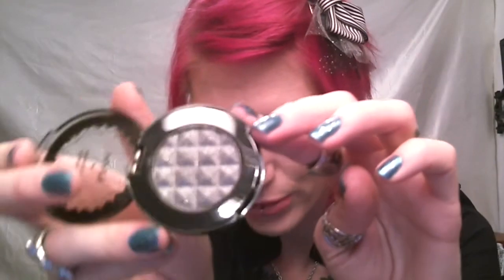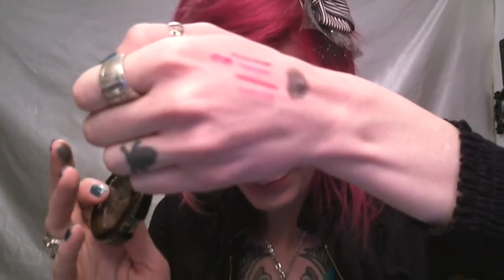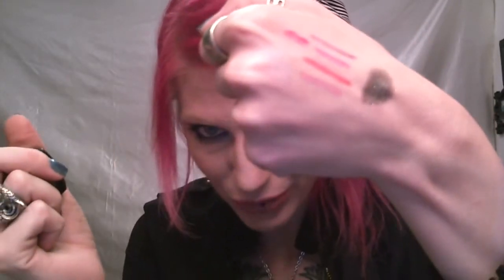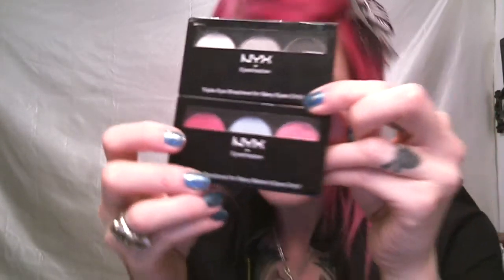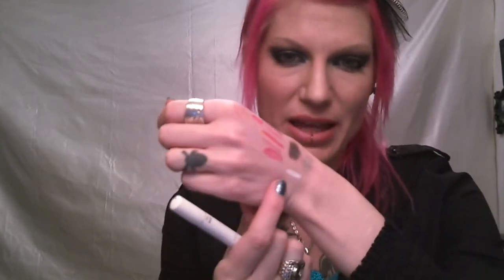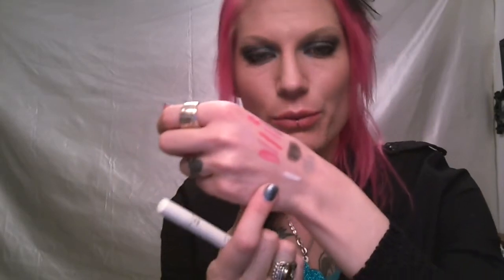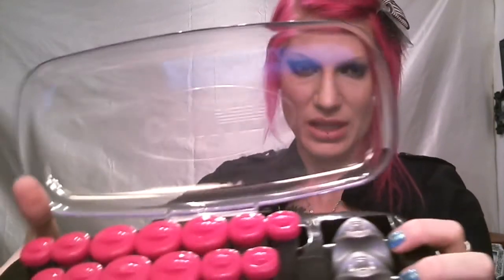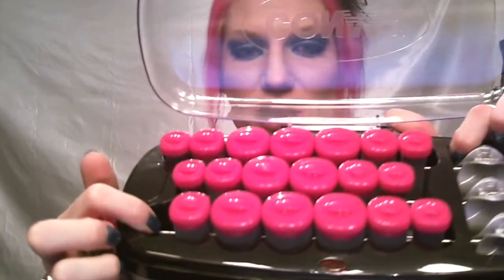Love It Or Ditch It- Ulta Review/Haul (February 2011) PART 2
Just a few quick reviews on my recent purchases from Ulta! Found a few new favorite things & a few things that I don't get what all the hype is about. I tried to go through these fast but, still had to break it up into 2 parts.
For a complete list of products & the general price; check out my blog @